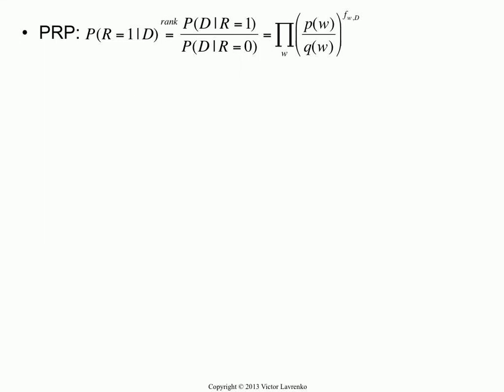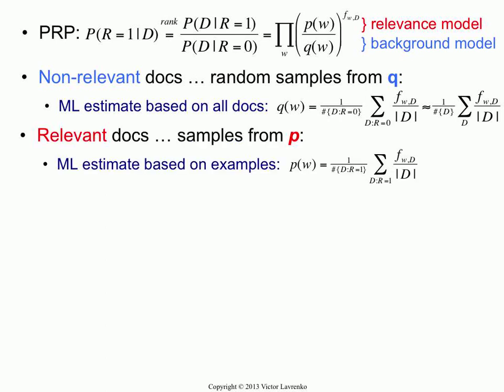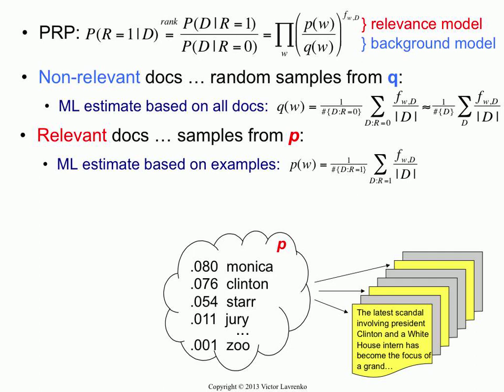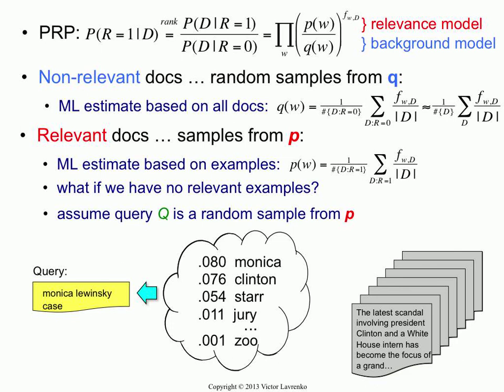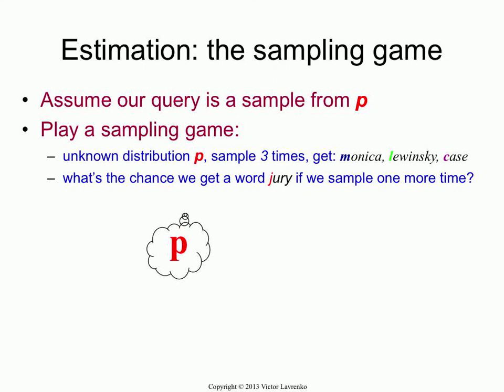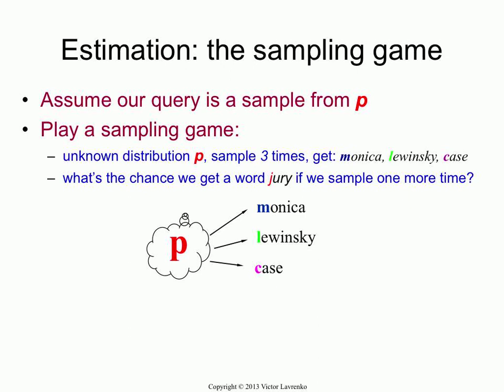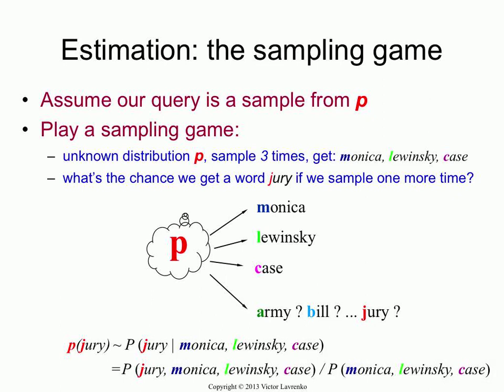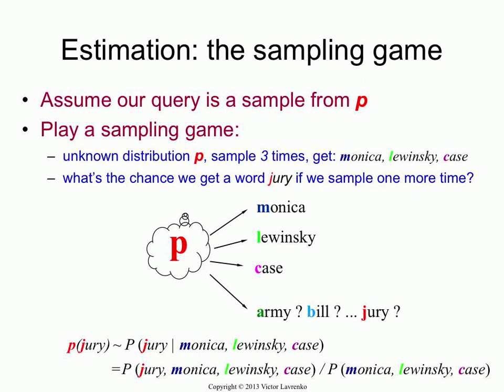Relevance model 2: the sampling game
How can we estimate the language model of the relevant class if we have no examples of relevant documents? We play a sampling game as follows. The relevance model is an urn with unknown parameters. We draw several samples from it and observe the query. What is the probability of observing the word "w" on the next draw?